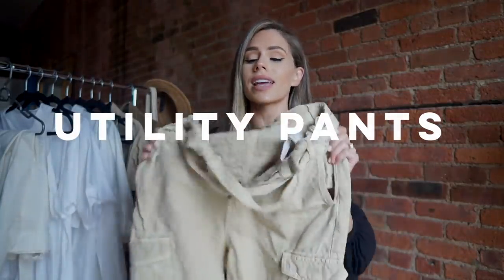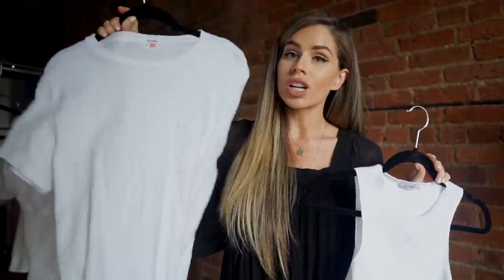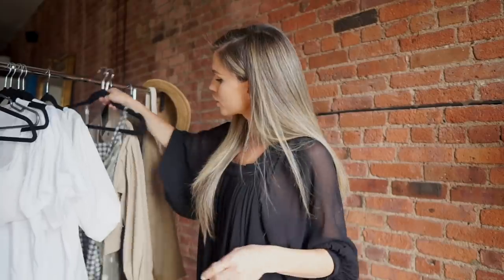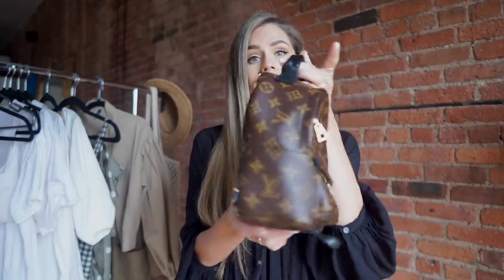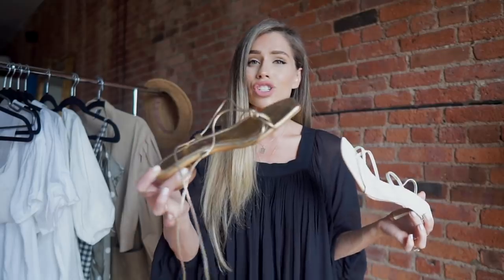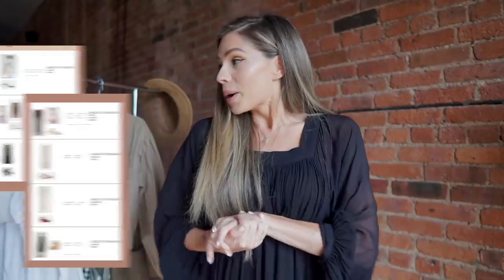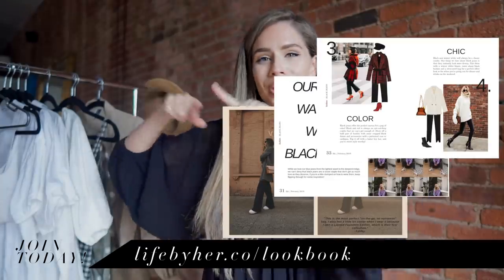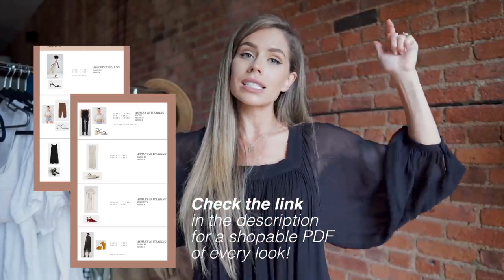SUMMER 2019 ESSENTIALS: THE ONLY 18 ITEMS YOU NEED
Hey everyone! You guys always talk to me about being more minimal and promoting a more minimalistic wardrobe. This video is a collection of items I think really are the only items you need this summer (minus your office + swim wear obviously). These are just items I had in my closet so definitely grab items from your own closet and see if you can dress more minimal this summer

xx

DOWNLOAD THE PDF WITH ALL LINKS AND SIZES HERE!

It comes with an exclusive Facebook community with thousands of other bad ass women from all over the world. Come join the fam!

ADDRESS
c/o LifebyHer
85 Broad
New York NY
10004